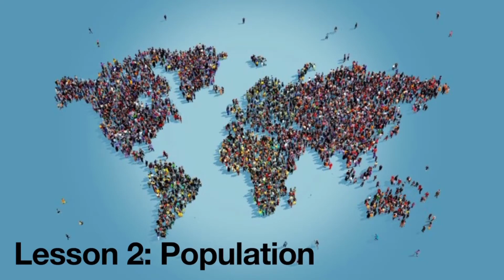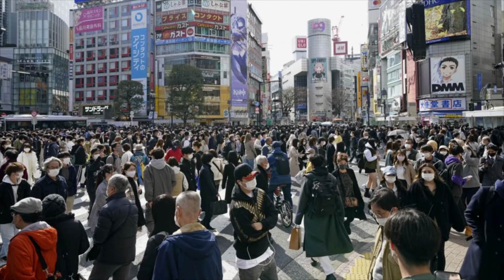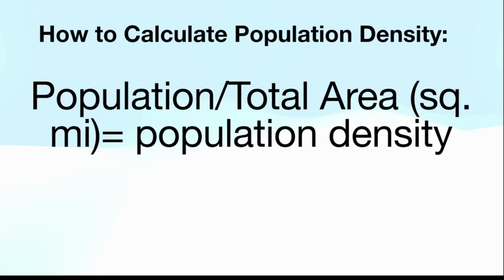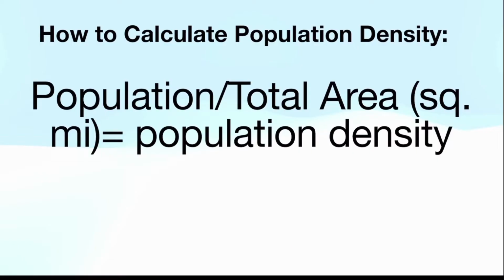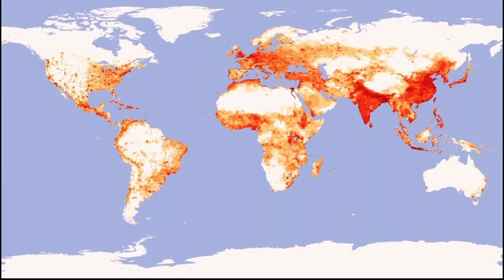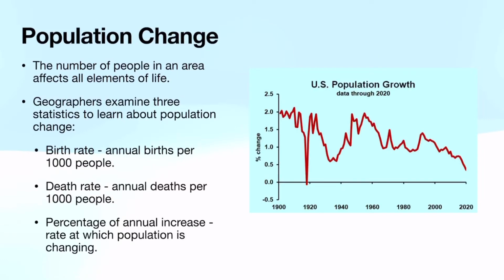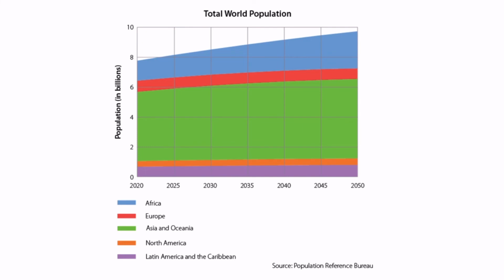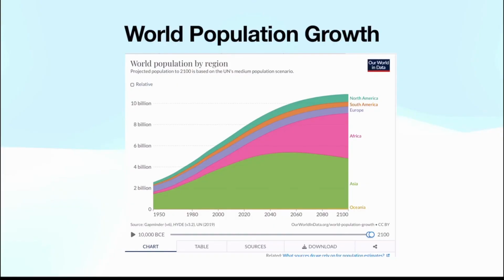Chapter 2, Lesson 2 - Population